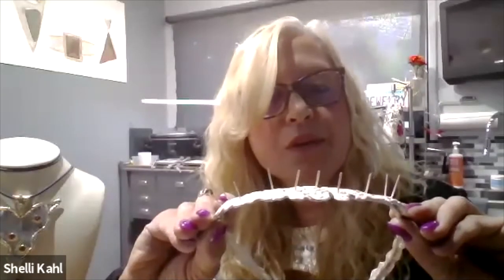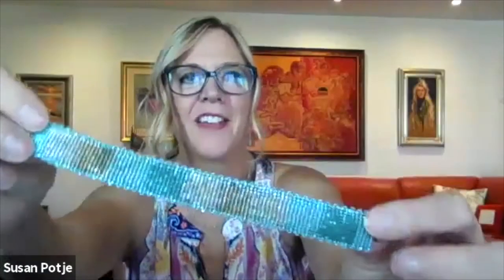Art Discovery: Facts and Facets of Jewelry Making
These artisans manipulate metal, clays and beads to complete wearable masterpieces. With a keen eye, they've perfected the art of selecting just the right stones and pairing them with just the right setting to create dynamic compositions.

Hear from featured artists Shelli Kahl, Diana Ferguson and Paul Farmer.